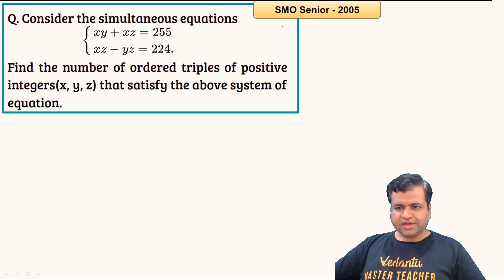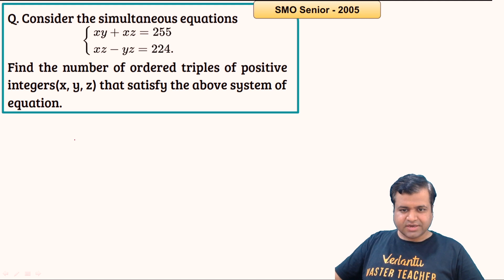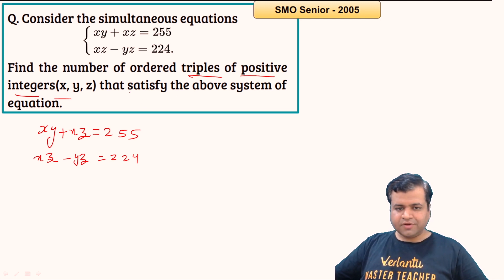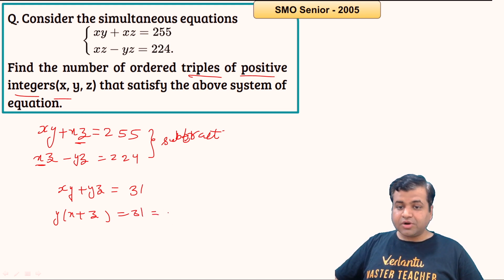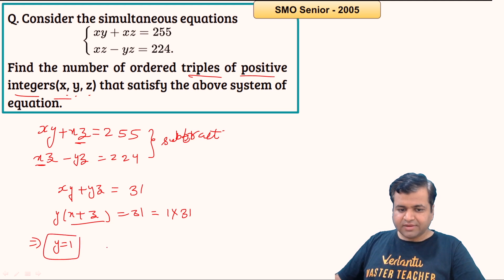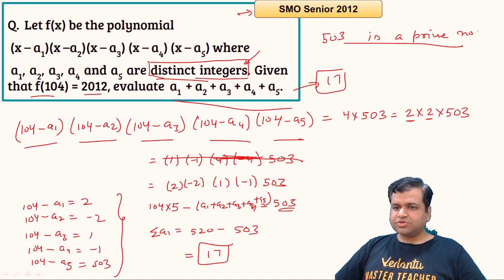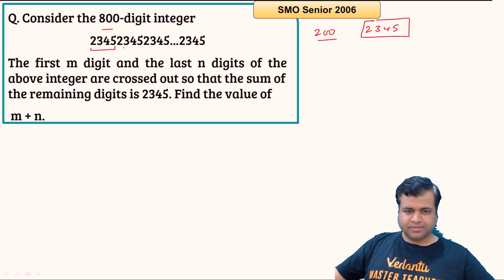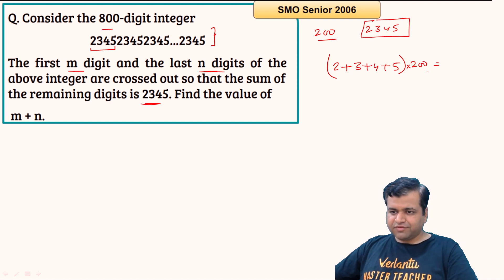Singapore Mathematics Olympiad Senior Section | PYQ - SMO 2005 Senior | Chetan Garg | Vedantu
Singapore Mathematics Olympiad Senior Section | PYQ - SMO 2005 Senior | SMO Preparation Chetan Garg | Vedantu Olympiad School

Excelling in Olympiads has just got very easy come start preparing with VOS and conquer every Olympiads. Click on the Link and Fill the Form to know more

We hit a century in our debut year by helping more than 100 NTSE Scholars clear NTSE. Vedantu claimed 5% of the total NTSE Stage-2 Results. Now it’s time to move ahead and aim at helping more students grab NTSE fellowships and in order to do so, Vedantu is here with the NTSE Stage-2 Test Series. A specially designed test series that will test your NTSE Stage-2 Preparations. This test series is curated by subject experts who have produced many NTSE Scholars over the years. So, what are you waiting for? If you are aiming at becoming NTSE Scholar then this is the Golden Opportunity for you.

Want to excel in NTSE? Do it with ease, Register for Vedantu Olympiad Wizard All India NTSE Mock Test 2 Grade ( 9 & 10) Absolutely Free because the road to the gold begins now.

👉 Click the link to register now for VOW All India NTSE Mock Test 2 (Grade 9 & 10) @ - 29th August 2021

👉 Click the link to register now for VOW All India NSEJS Mock Test 2 (Grade 9) @ - 29th August 2021

Want to excel in Olympiads? Do it with ease, Register for Vedantu Olympiad Wizard All India Mock Test 2 Grade ( 5 to 8 ) Absolutely Free because the road to the gold begins now.

👉 Click the link to register now for VOW All India Olympiad Test 2 (Grade 5 - 8) @ - 5th September 2021